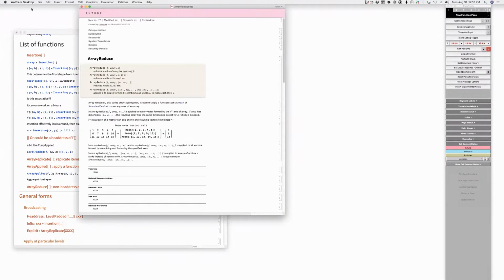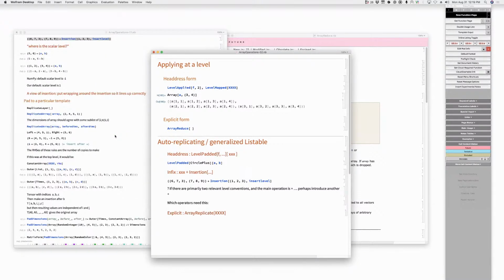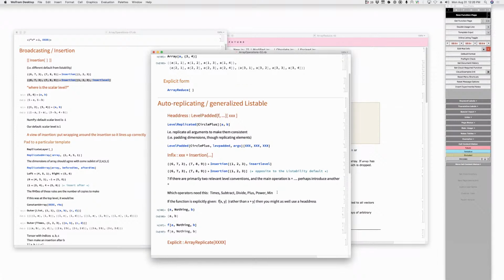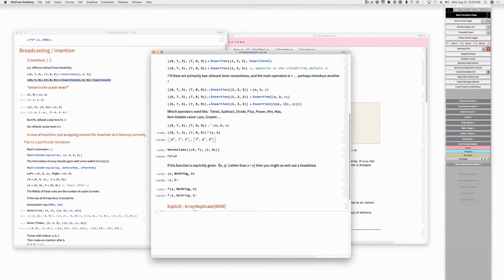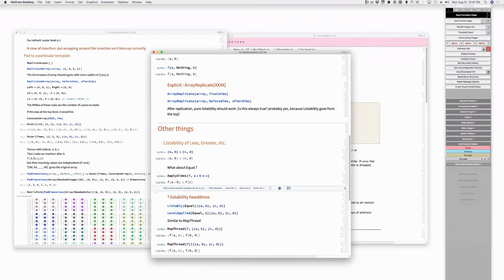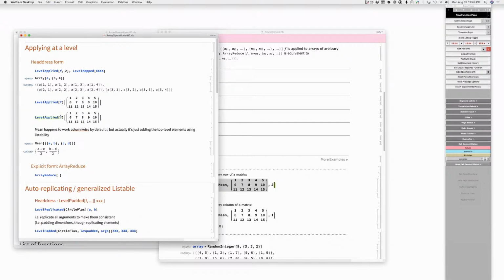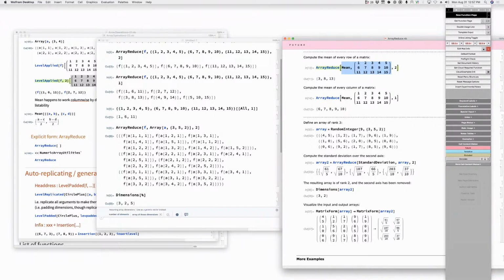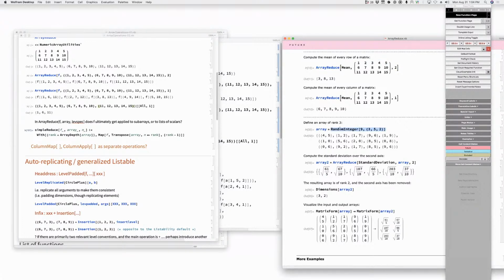Live CEOing Ep 376: ArrayReduce & Insertion Design Review in Wolfram Language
In this episode of Live CEOing, Stephen Wolfram discusses the design of ArrayReduce & Insertion for the Wolfram Language. If you'd like to contribute to the discussion in future episodes, you can participate through this YouTube channel or through the official Twitch channel of Stephen Wolfram